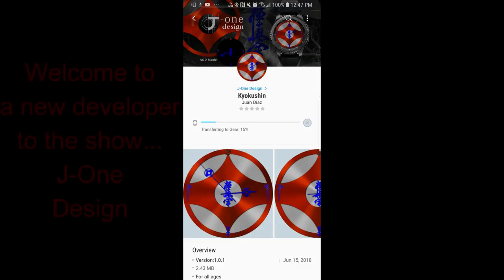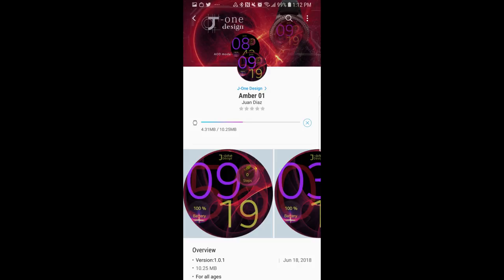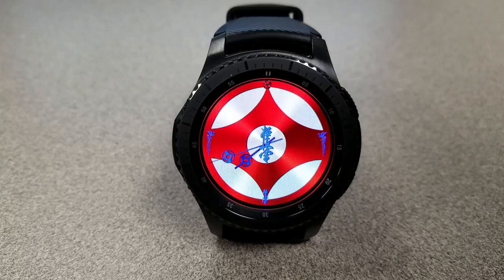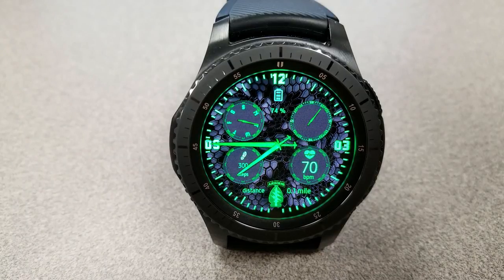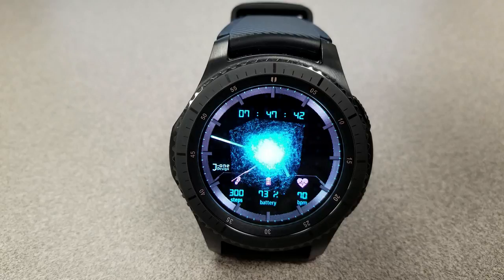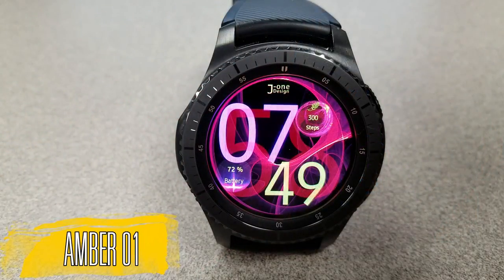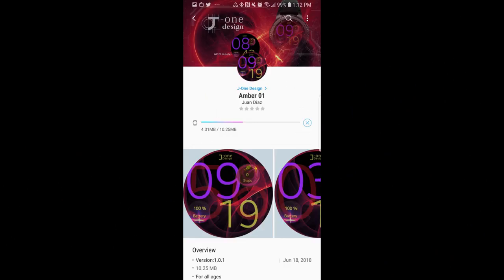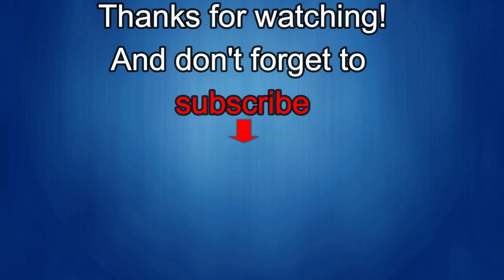Samsung Gear Watch Faces by J-One Design - FREE Coupne Giveaway! - Jibber Jab Reviews!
J-One Design